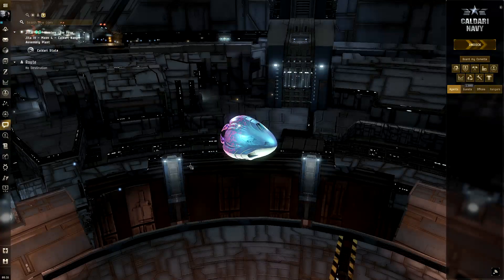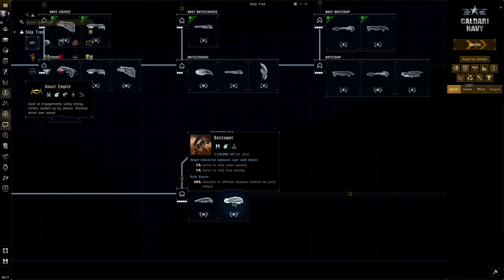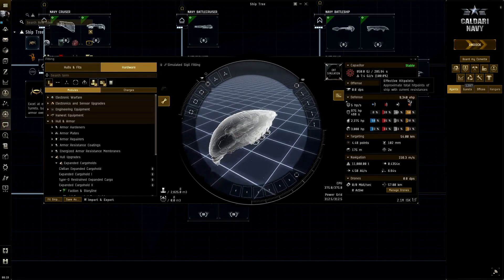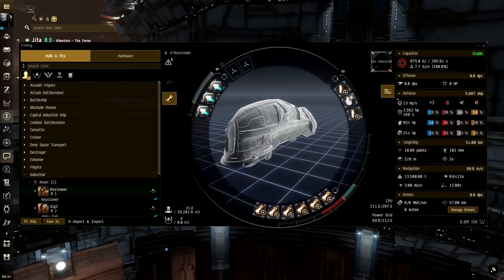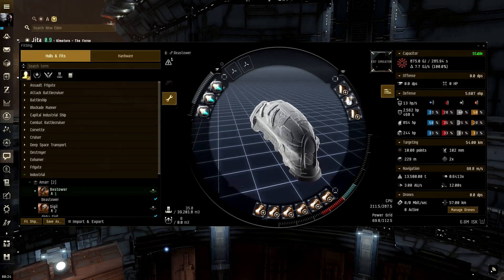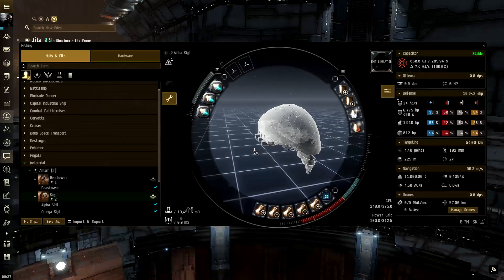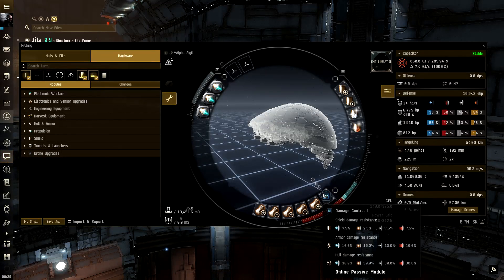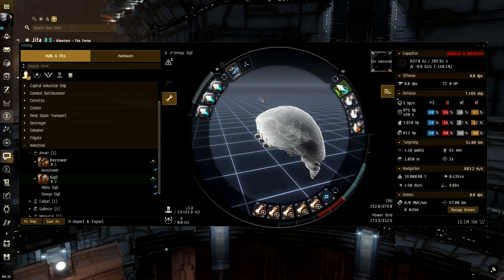Industrial Hauler Fitting Guide 2021 for Alpha/Omega - Amarr T1 Sigil & Bestower - Eve Online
Start of a new series of guides for Eve hauling fits. This video is on the Amarrian Sigil & Bestower for both Alpha & Omega Accounts!

Medium Shield Extender I
Compact EM Shield Amplifier

400mm Rolled Tungsten Compact Plates x2
Damage Control I x1
Compact Multispectrum Energized Membrane x2

Large F-S9 Regolith Compact Shield Extender
Compact Thermal Shield Amplifier

400mm Rolled Tungsten Compact Plates x2
Compact Multispectrum Energized Membrane x3

50MN Y-T8 Compact Microwarpdrive
EM Shield Amplifier II
Thermal Shield Amplifier II

400mm Rolled Tungsten Compact Plates x3